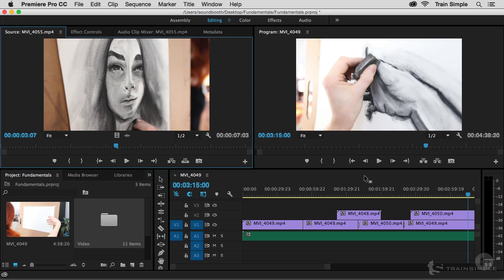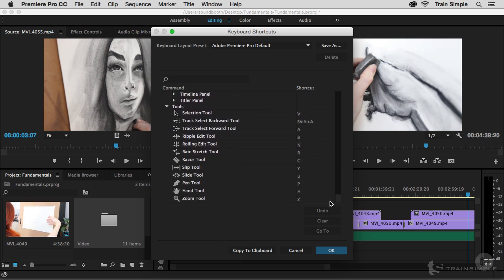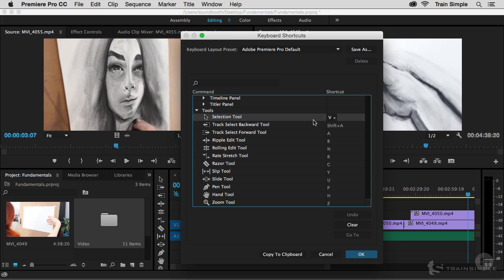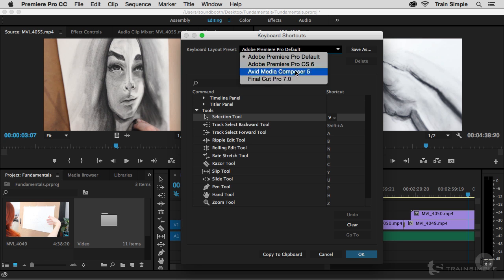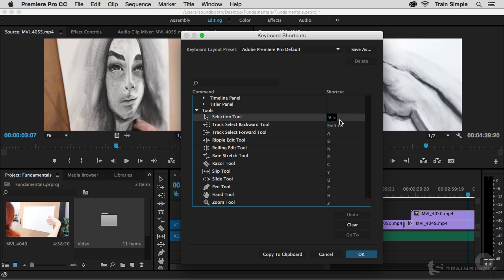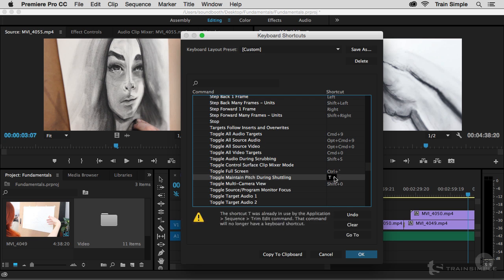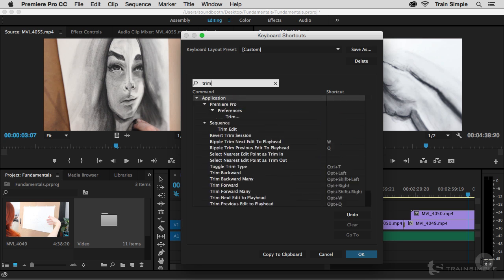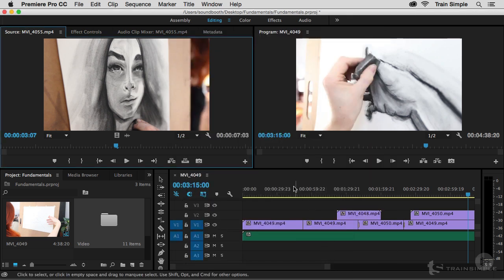Keyboard shortcuts - Các phím tắt bàn phím